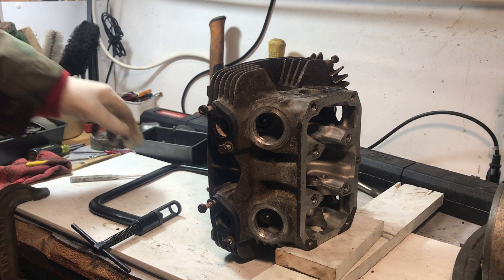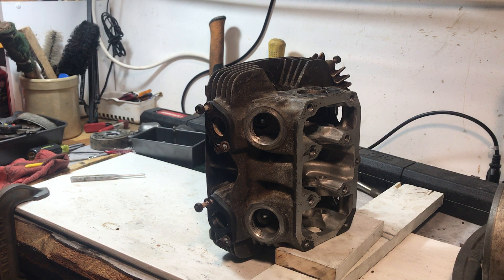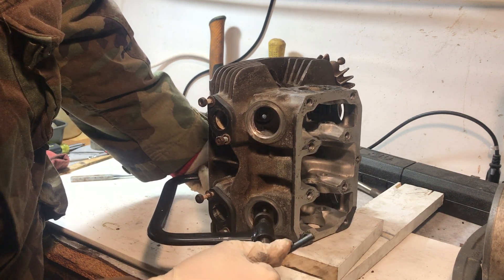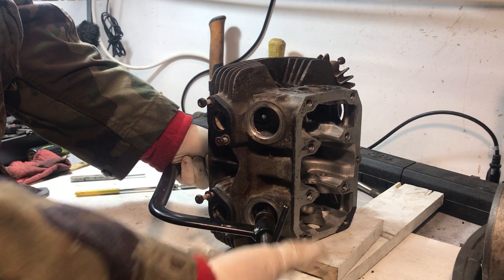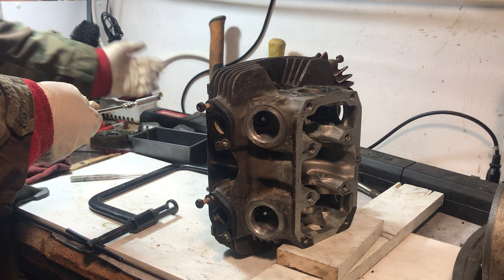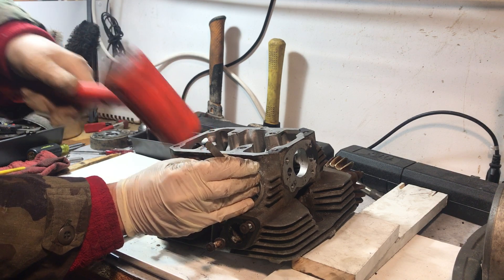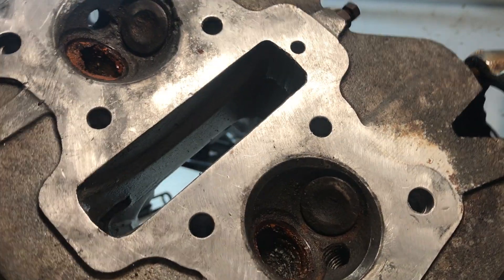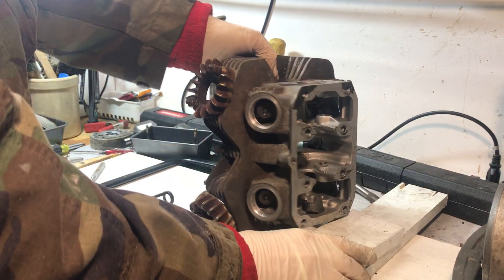CB175 - Valve Removal & Inspection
Working my way through the cylinder head now that the camshaft mystery is solved. Using a Valve Spring Clamp, I remove the valves and visually inspect them and the head for wear and corrosion.